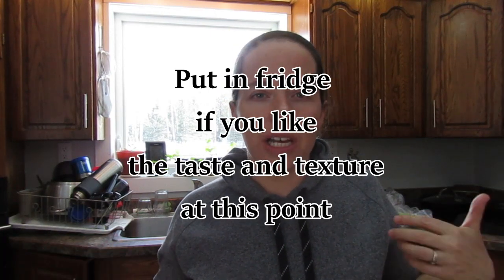How to ferment veggies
Quick and easy how to video on fermented vegetables.